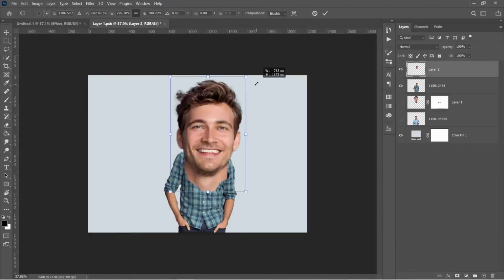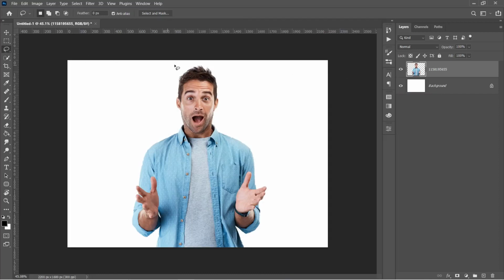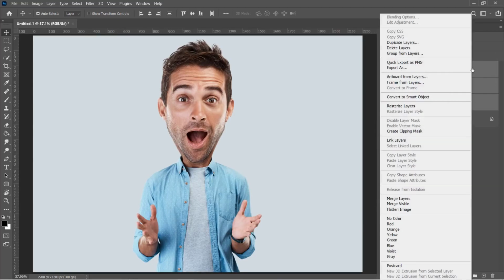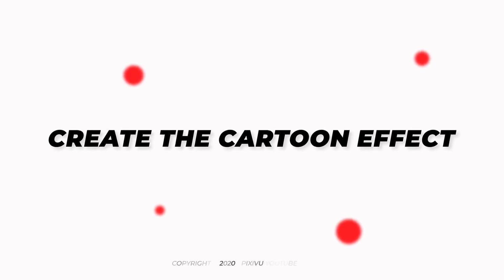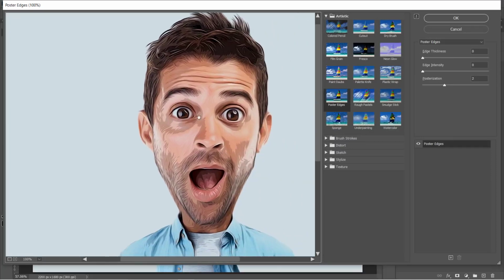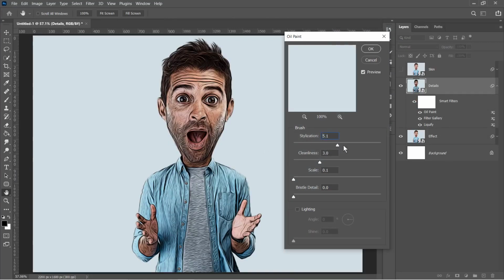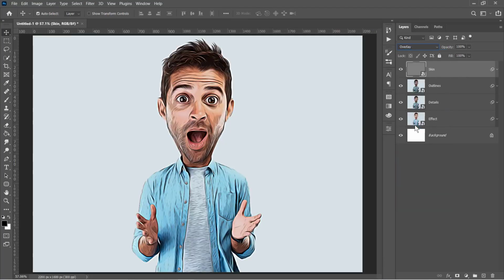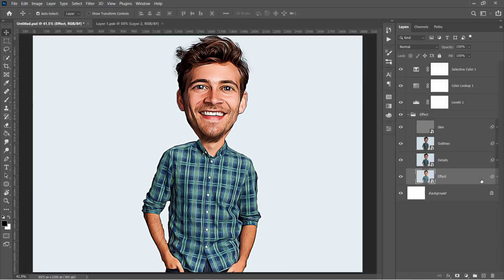How to Turn Photo to Cartoon Effect with Caricature Style Photoshop Tutorial